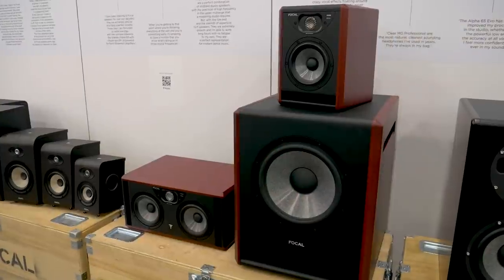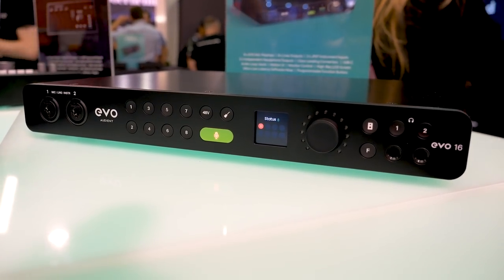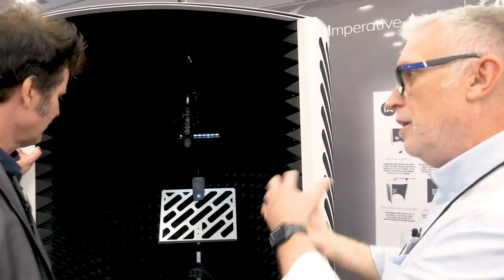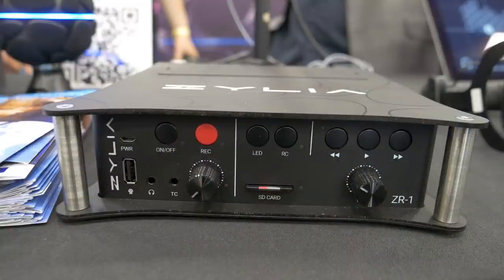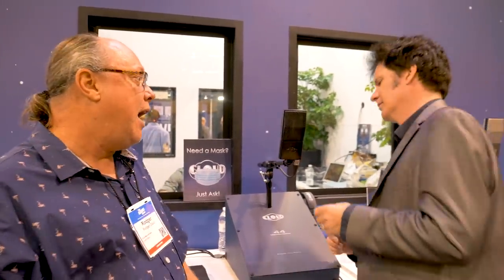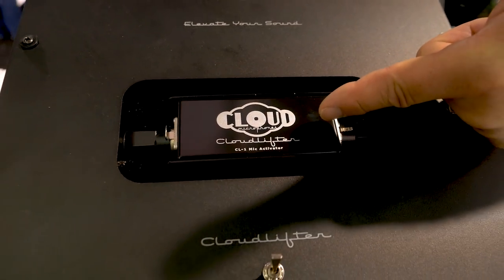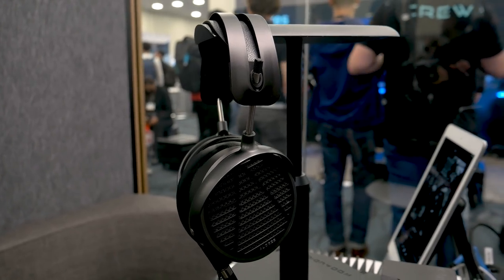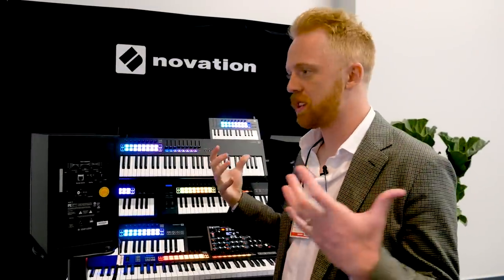HUGE $30,000+ Gear Giveaway at NAMM 2022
Win ONE of the following prizes: (we will never charge for shipping).
Laney The Difference Engine, Steelpark, Monolith, Secret Path or Spiral Array

TIMESTAMPS
00:00 Intro & Focal